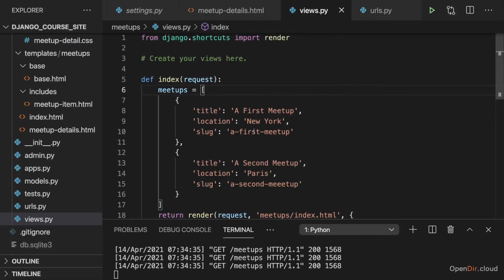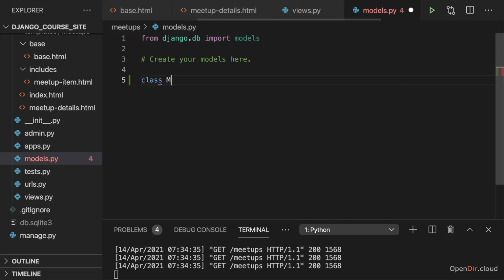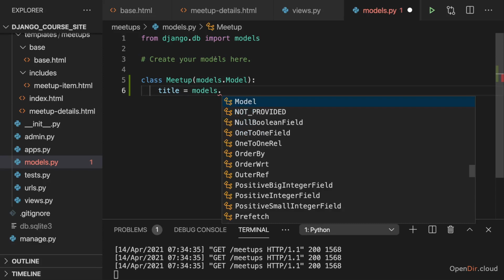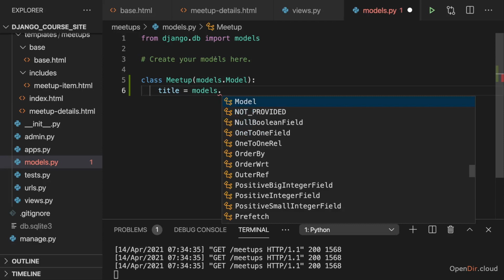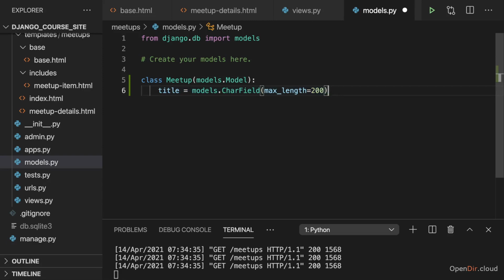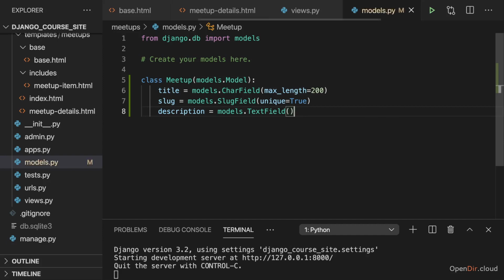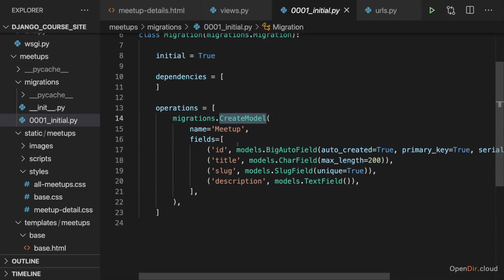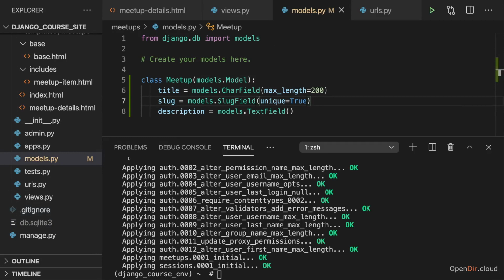217-Getting Started with Models-opendir.cloud.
**Welcome to Lecture 217 of Python Django - The Practical Guide: Getting Started with Models!**

**In this exciting course, we'll dive into the heart of Django's powerful data modeling capabilities. Models are the foundation upon which you'll build dynamic and interactive web applications, seamlessly managing and interacting with data.**

**Are you ready to unlock the potential of data-driven web development with Django? Let's embark on this journey together!**

**Here's a glimpse of what awaits you in this pivotal lecture:**

**Understanding the Essence of Models:**

- **Demystifying Models:** We'll uncover the core concepts of models, their role in Django, and how they seamlessly bridge the gap between your Python code and the underlying database.
- **Behind the Scenes:** Peer into the inner workings of models, exploring their interactions with databases and how they elegantly translate data into Python objects.
- **Building the Blueprints:** Grasp the art of defining model classes, shaping the structure of your data, and establishing relationships between different entities.

**Creating Your First Models:**

- **Hands-on Model Design:** Roll up your sleeves and create your first Django models, meticulously crafting the building blocks of your web application's data structure.
- **Fielding Data:** Explore the diverse array of fields available in Django, each tailored to store specific types of data, ensuring accuracy and organization.
- **Relational Connections:** Master the art of establishing relationships between models, crafting interconnected webs of data that mirror real-world interactions.

**Interacting with Models:**

- **Bringing Models to Life:** Learn how to instantiate model objects, representing individual records within your database, ready for interaction and manipulation.
- **Querying for Insights:** Unleash the power of Django's QuerySet API to retrieve, filter, and manipulate data, extracting the precise information you need.
- **Saving and Updating Data:** Seamlessly persist changes to your database, ensuring data integrity and reflecting real-time updates within your application.

**And so much more awaits you as we delve deeper into the world of Django models!**

- **Advanced Model Techniques:** Dive into model inheritance, custom model managers, and explore model validation for robust data integrity.
- **Model Relationships in Depth:** Master many-to-many relationships, explore advanced query techniques, and optimize model performance for large datasets.
- **Real-World Project Integration:** Witness models in action as we integrate them into practical web applications, showcasing their versatility and power.

**Ready to immerse yourself in the world of Django models? Join us now and unleash your full potential as a web developer!**

**P.S. We're incredibly grateful for your support! Your subscriptions and engagement fuel our passion for creating high-quality educational content. Thank you for being part of our learning community!**